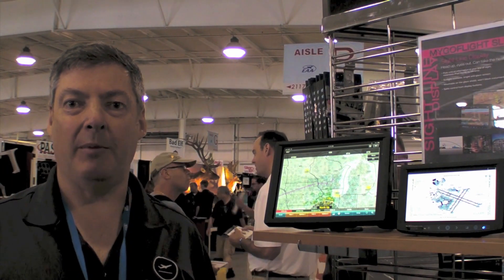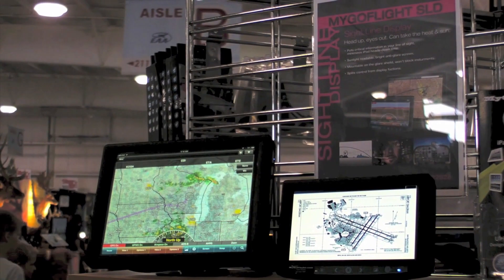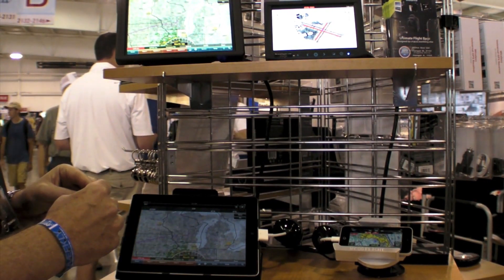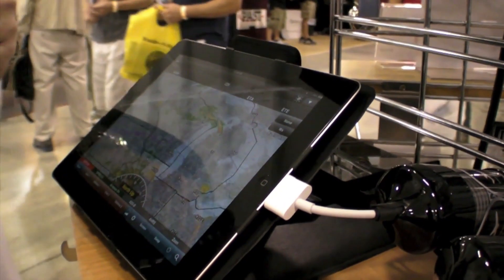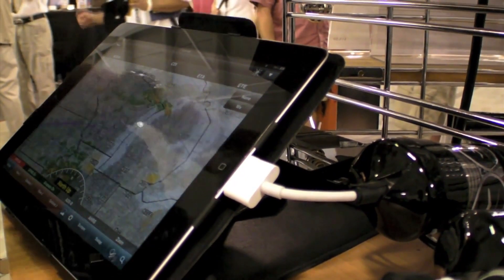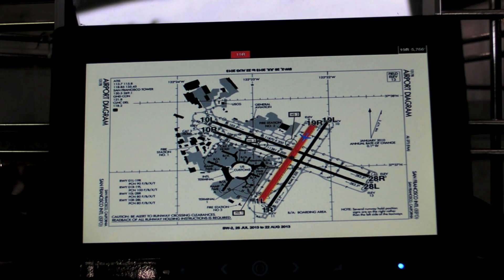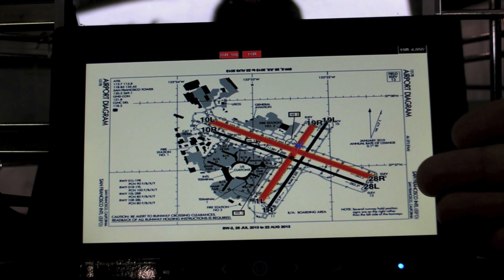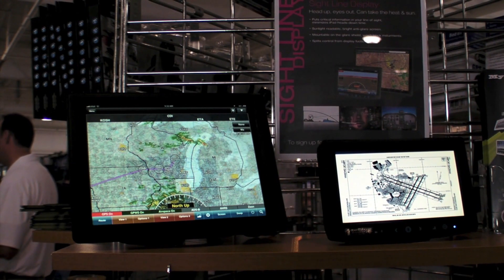Product Minute: MyGoFlight Sight Line iPad Cockpit Display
MyGoFlight brought the new Sight Line remote iPad displays to AirVenture 2013. MyGoFlight's Charlie Schneider gives an overview of the product to AVweb's Larry Anglisano.